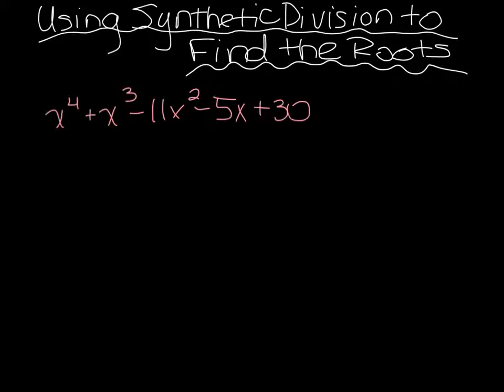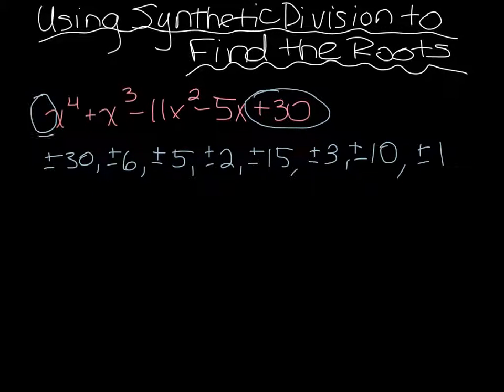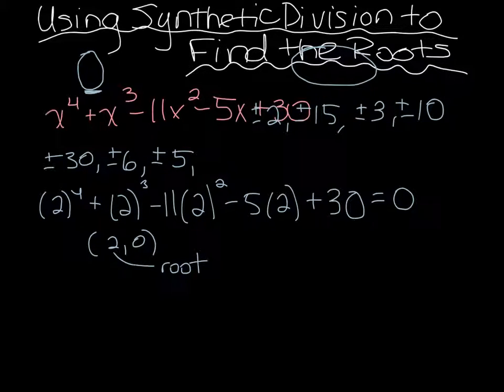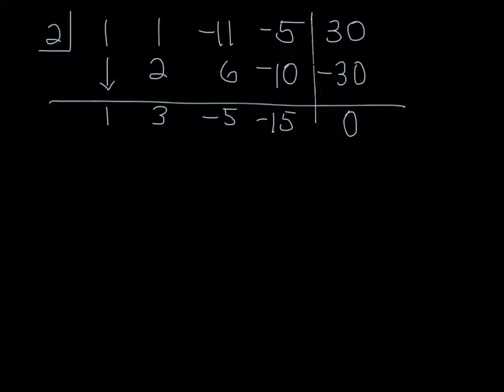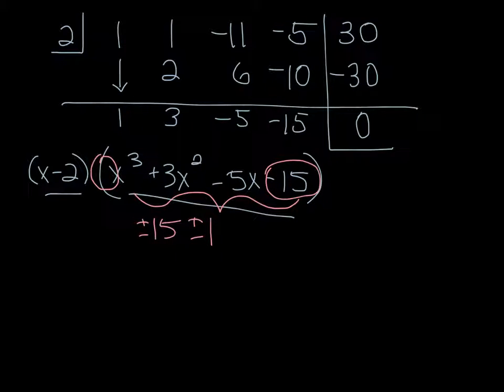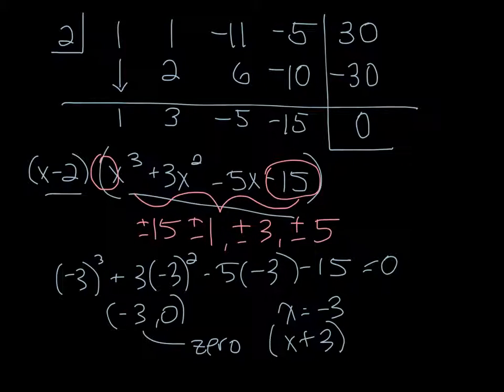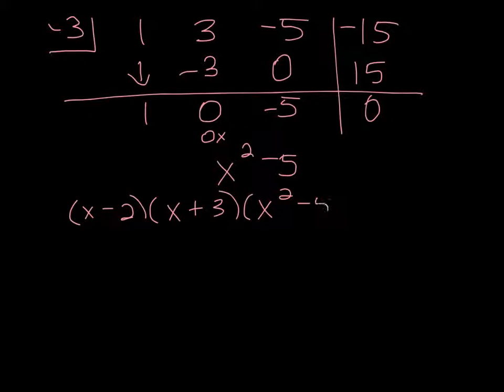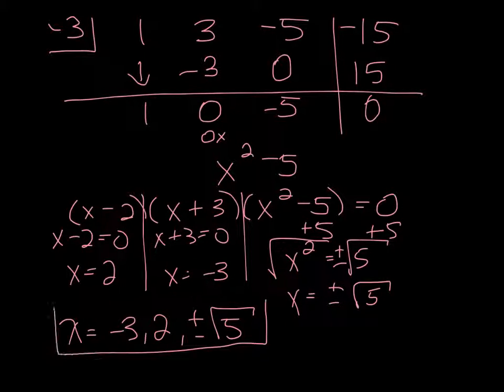synthetic division to find roots- Mrs. S